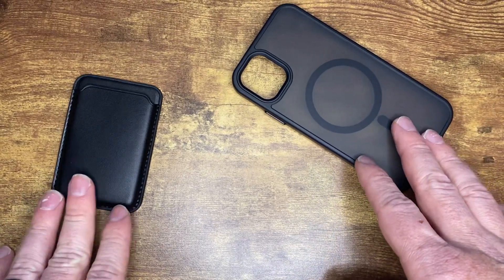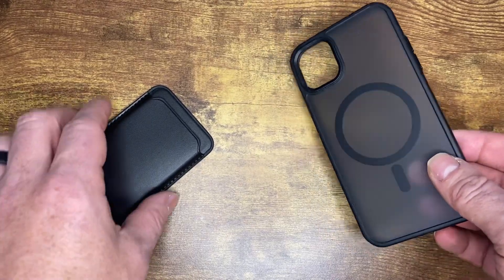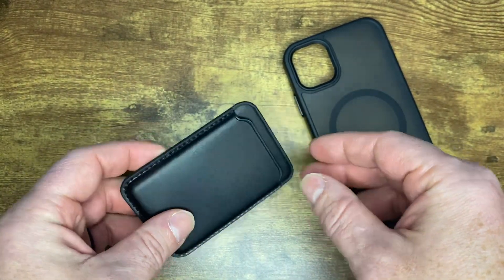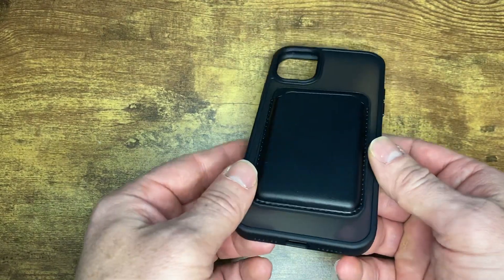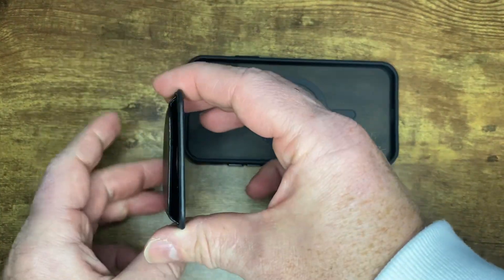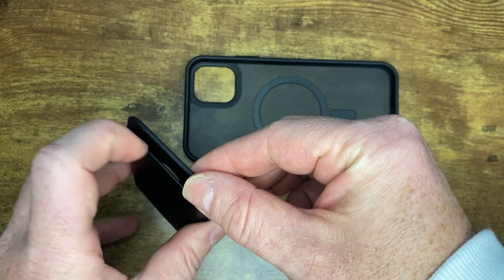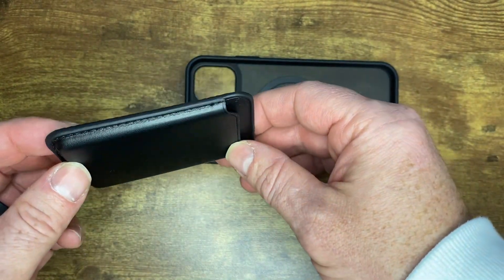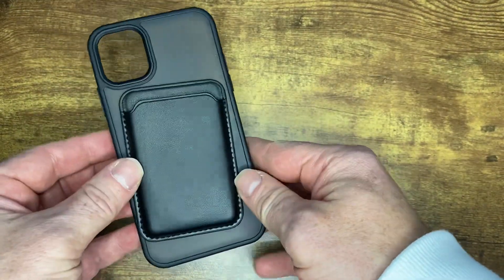Review: Mag Safe Wallet | Magsafe Wallet Compatible Apple Wallet & Apple Wallet MagSafe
Mag Safe Wallet | Magsafe Wallet Compatible Apple Wallet & Apple Wallet MagSafe & Apple magsafe Wallet & Magsafe Wallet iPhone 14 Pro Max, Magsafe Wallet iPhone 14 Pro | iPhone Magsafe Wallet | Black